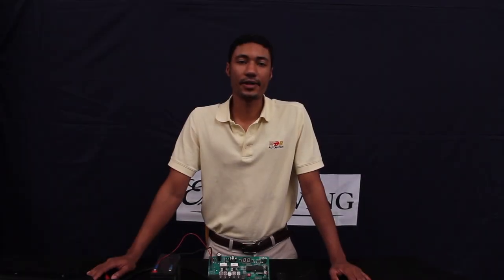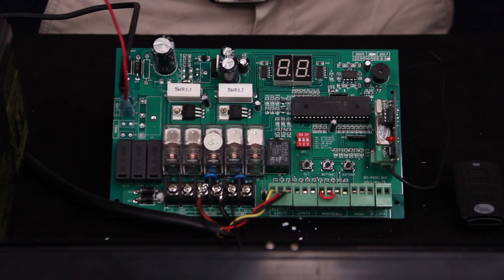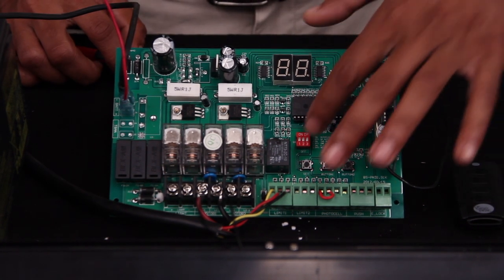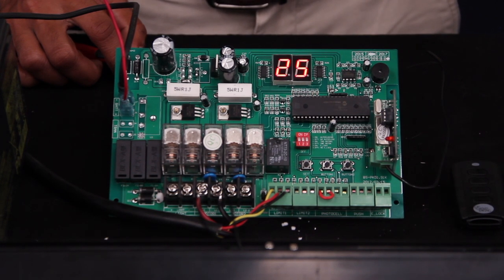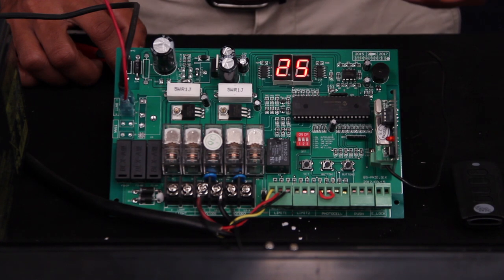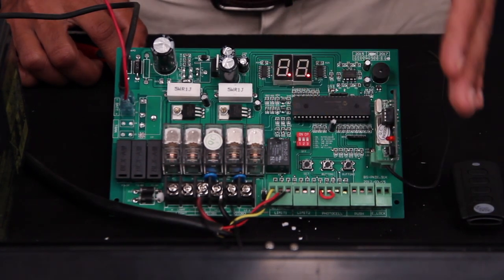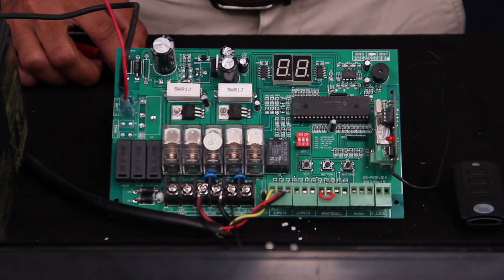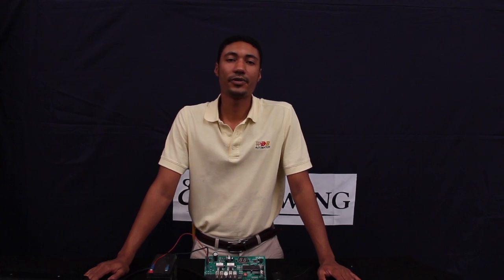How To Use the Run Timer on Estate Swing ES 1000 PCB